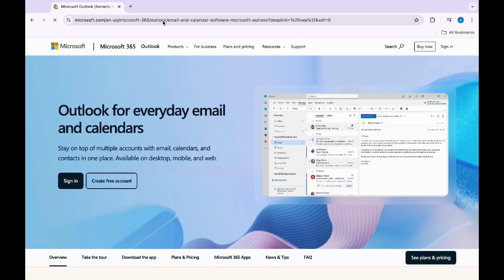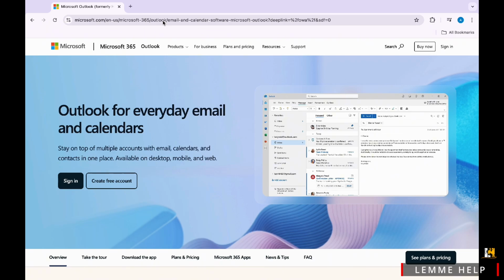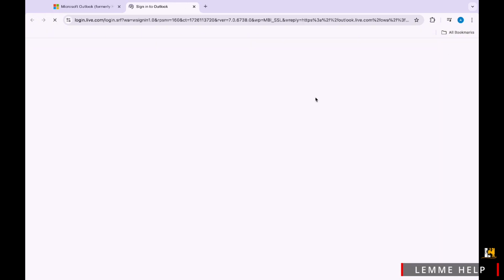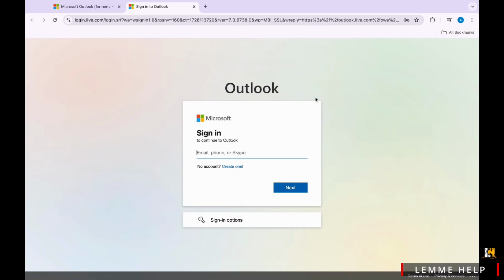Outlook Login | Login Account | Login Help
Need help with logging into your Outlook account? In this tutorial, we'll show you how to log into your Outlook account Whether you’re signing into Outlook for email access or navigating your Hotmail login, we’ve got all the steps covered!

In this video, you’ll learn how to easily log in to your Outlook account, how to navigate the website, and get help with common Outlook login issues.

Timestamps:
0:00 Introduction
0:15 Step 1: Navigating to
0:32 Step 2: Entering Your Account Information
0:48 Step 3: Logging Into Your Outlook Account